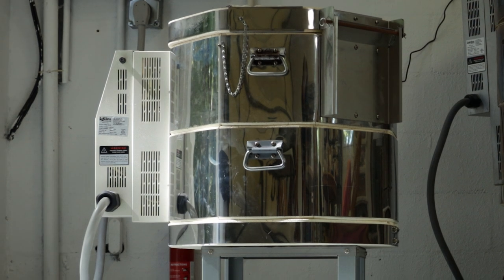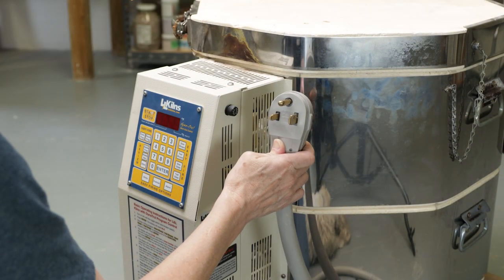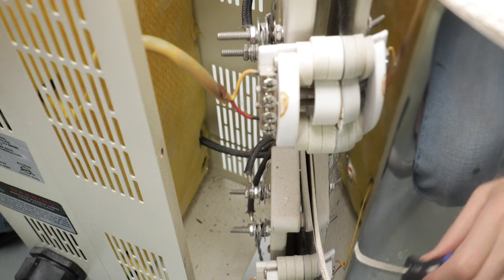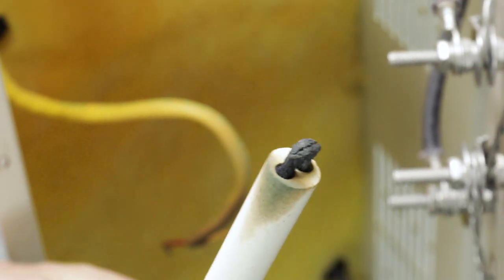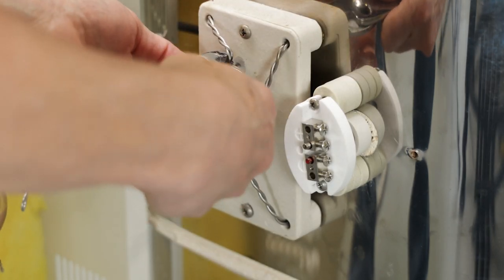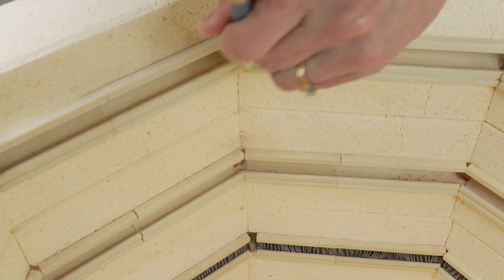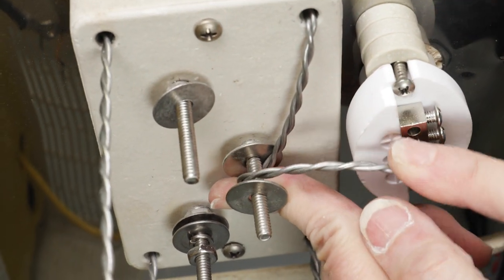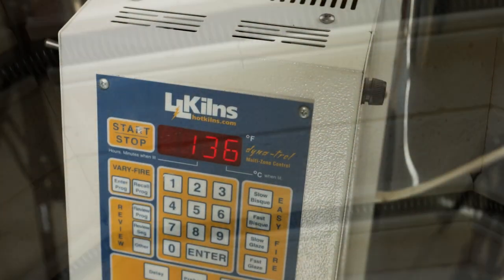Replacing Kiln Elements and Thermocouples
It was time to change my elements and thermocouples in my kiln. I've heard many potters say they are afraid to own their own (or service) a kiln because of the maintenance or technical skill required. I've had to service my kilns many times and thought I would share my recent experience with you to perhaps reduce some of that fear or mystery around the process. I cant say its always gone swimmingly but with the help of very accessible and friendly experts (Like Rob Battey - Northwest Potters' Supply) I have always found a way to get it done. Hope you enjoy!

If you would like to learn Ann's underglaze painting, glazing, and decorating process then check out Ann's Video Workshop Series. These workshops are very detailed (typically 1.5 - 2 hours in length) where Ann provides step by step instruction and are designed to help potters take their work to new levels of craftsmanship and artistry.

Here is the rubber mat we used
Other random stuff we use:
Dowel Rods
ProPlus Sponge
Ultimate Edger
Brushes Ann Uses
Best Red Ribs Package
The Cameras we use

ALL of the music used by Little Street Pottery is legally licensed from Artlist